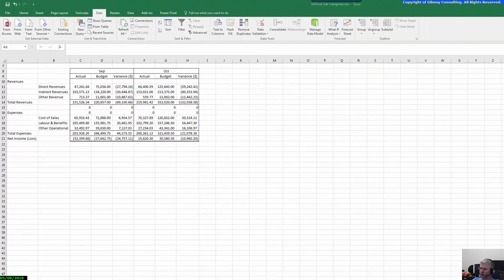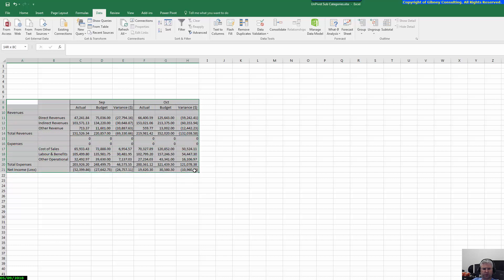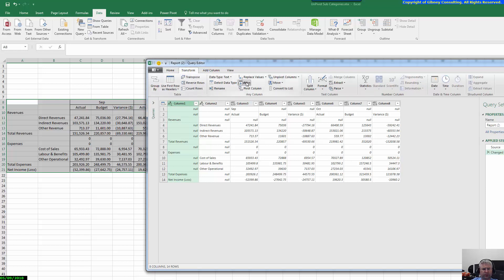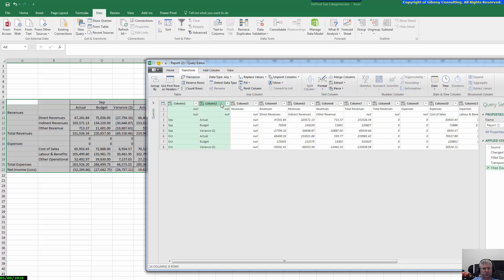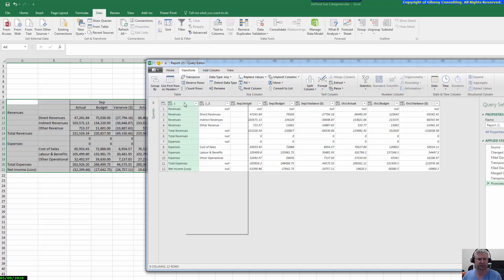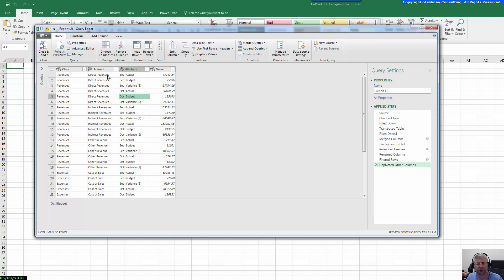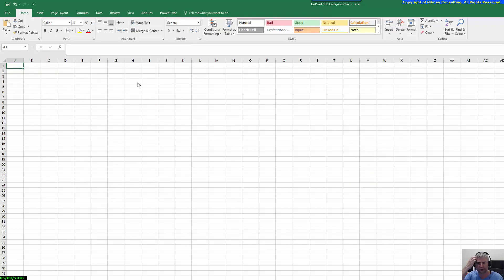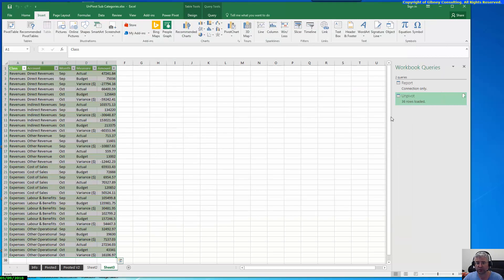How to Unpivot Data using Power Query for loading into PBCS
Blog and PDF version at the below URL